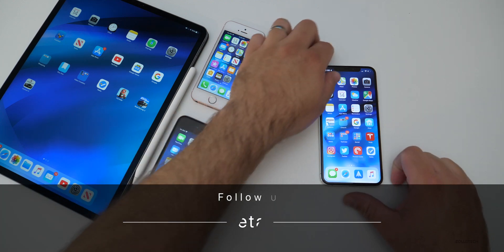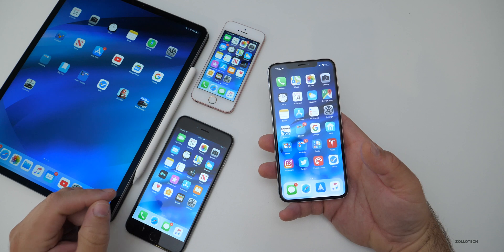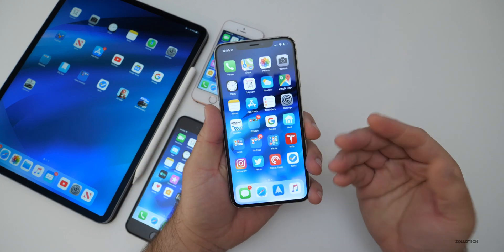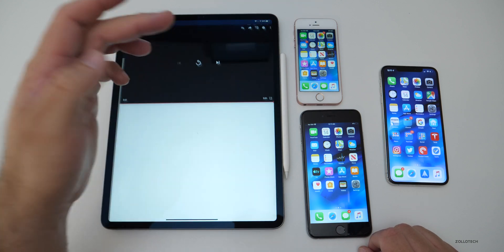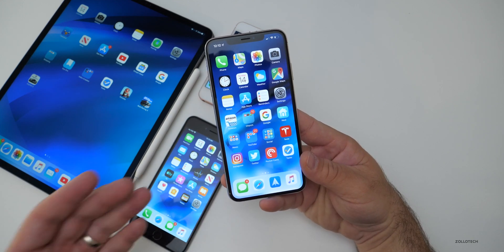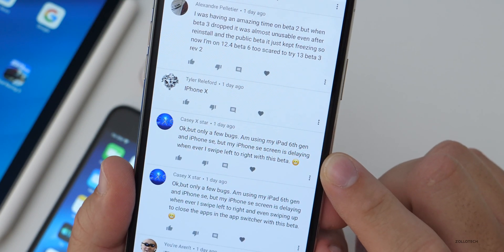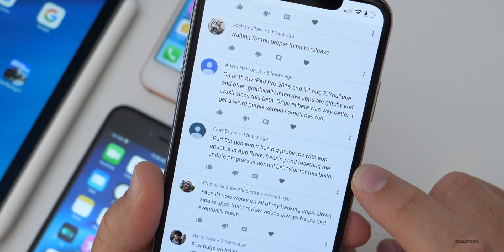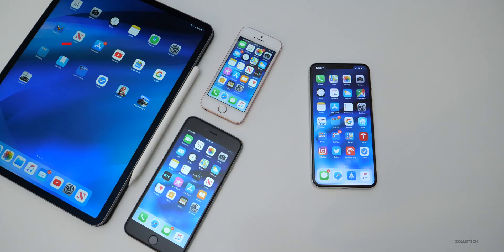iOS 13 Public Beta 2 and Dev Beta 3 (Re-release) - Follow Up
iOS 13 Public Beta 2 and Developer Beta 3 (Re-release) has been out for a few days and I share my experience so far with iOS 13 Beta 3 and iOS 13 Public Beta 2. I also share iPad OS Beta 3 and how it has been on my iPad Pro. iOS 13 has been very buggy with multiple crashes and problems and if you are thinking of installing it on your main devices, I would definitely advise against it until the iOS 13 Public Beta 3 or 4 is released in July or August.

iOS 13 Public Beta 2 and iOS 13 Developer Beta 3 are identical in every way.  Which version are you running?  I would love to hear what you have to say in the comments below.

iPhone Case I use for XS Max on Amazon
Check MacBook Prices on Amazon

***Time Codes***
00:00 - Start
00:30 - Devices
01:10 - My experience with iOS 13 Beta 3
01:42 - iPad OS problems
02:57 - iPhone SE & 6s Plus
03:30 - Battery Life
04:45 - Major problems and bugs
06:15 - Community Poll
07:10 - Comments
12:05 - Next Beta Release date
12:20 - Conclusion
12:33 - Outro
12:54 - End